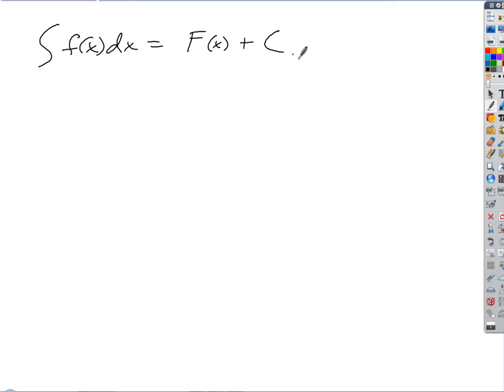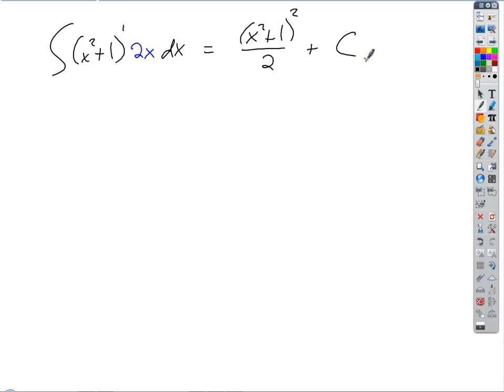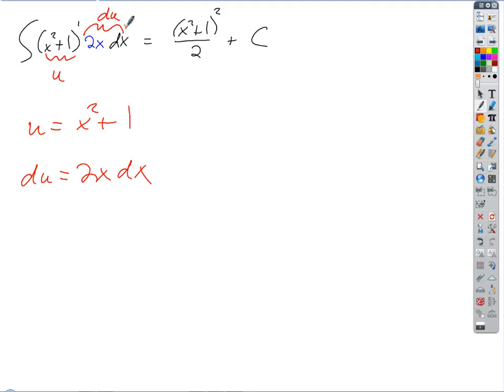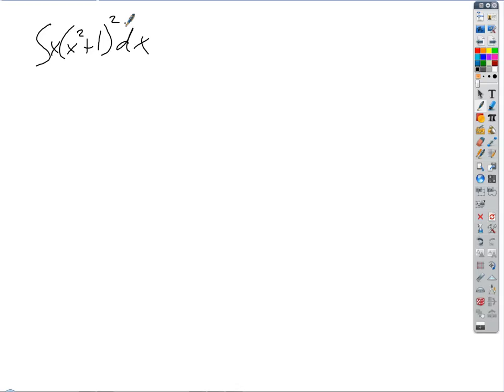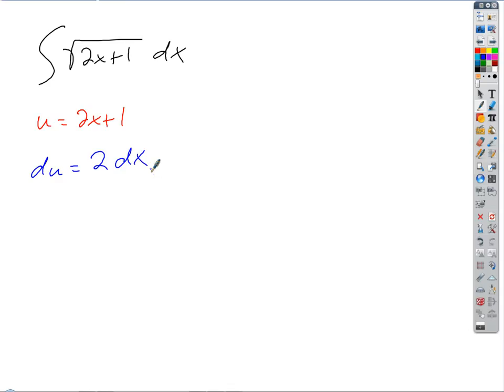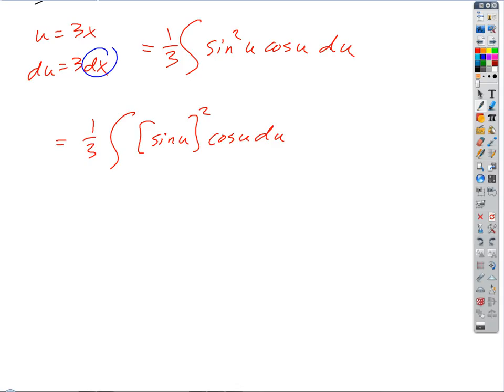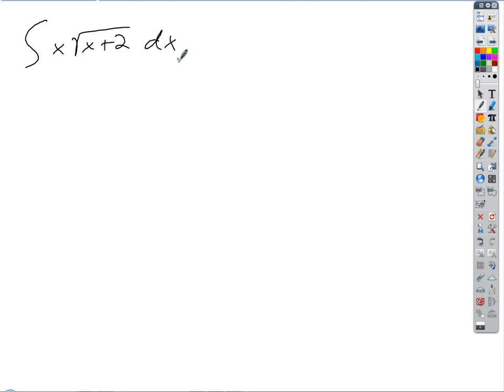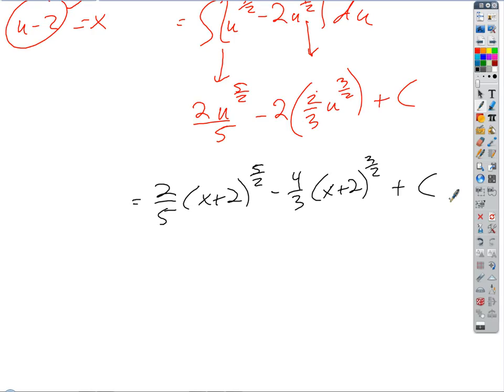u substitution 2016 05 17